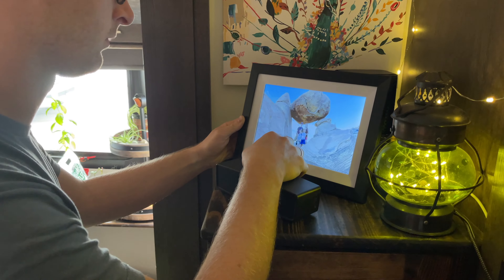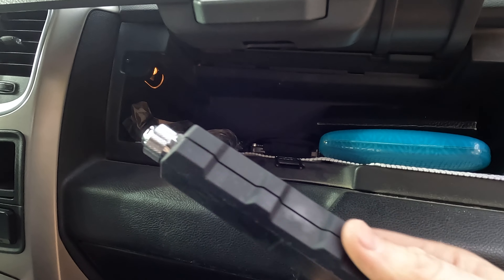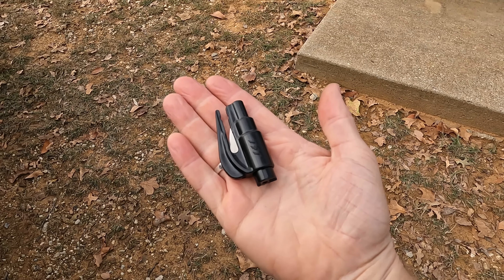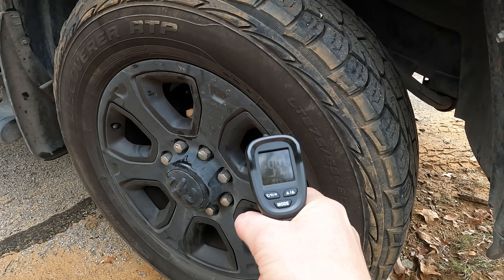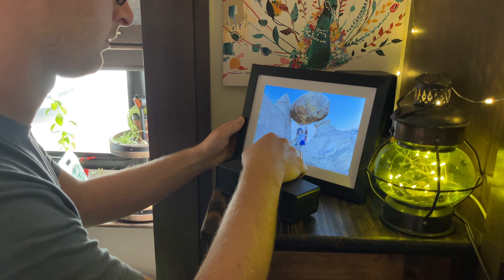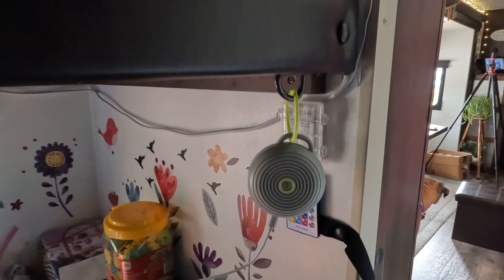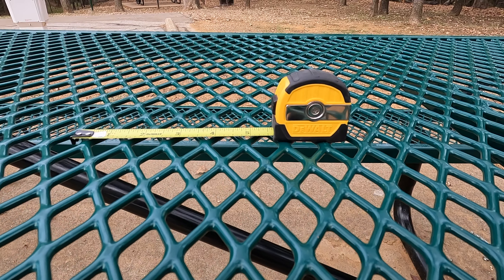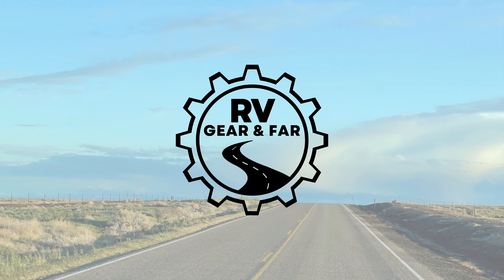11 Small RV Gadgets I Should Have Bought Sooner!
Here are 11 small RV gadgets I should have bought sooner. And if you’re looking for unique and practical gifts for RVers, these aren't your typical water hoses or surge protectors. I share some great gift ideas that your favorite RVer doesn’t already have. Join me in exploring the best gifts for RVers that will make their travels more enjoyable and convenient. Don't miss out on these must-have items for the ultimate RV experience!

🔷 Dexter Metal Spatula (Amazon)
🔷 Tire Pressure Gauge (Amazon)
🔷 LED Night Lights (Amazon)
🔷 Resqme Emergency Tool (Amazon)
🔷 Infrared Laser Thermometer (Amazon)
🔷 Digital Photo Frame (Amazon)
🔷 Leatherman Skeletool (Amazon)
🔷 Streamlight MicroStream Rechargable Flashlight (Amazon) (I’ve recently started using this one!)
🔷 Streamlight Stylus Pro Flashlight (Amazon)
🔷 YogaSleep White Noise Machines (Amazon)
🔷 DeWalt 9 Foot Tape Measure (Amazon)
🔷 Hitch Grip Hitch Ball Carrier Handle (Amazon)
🔷🔷 BONUS - 6ft Fastway Zip Breakaway Safety Cable (Amazon)